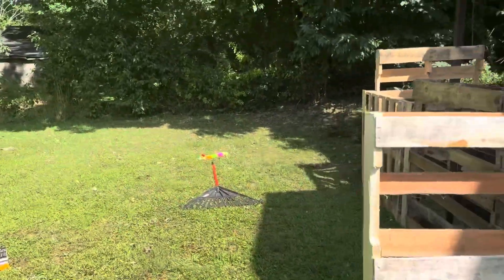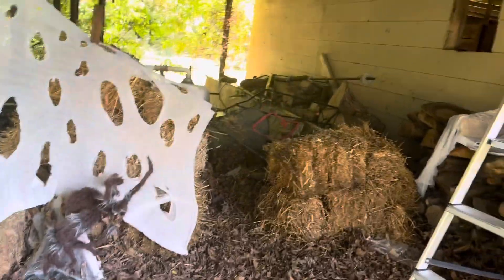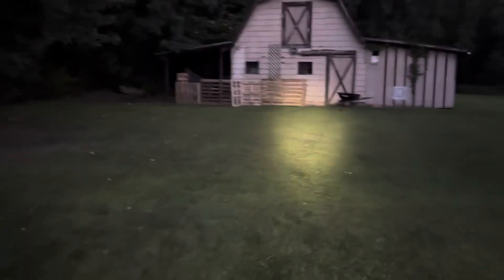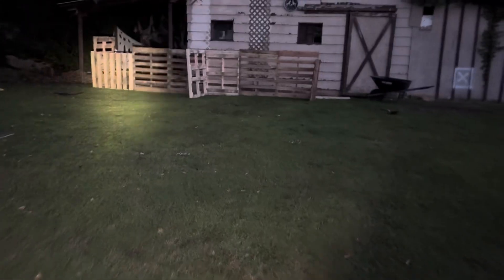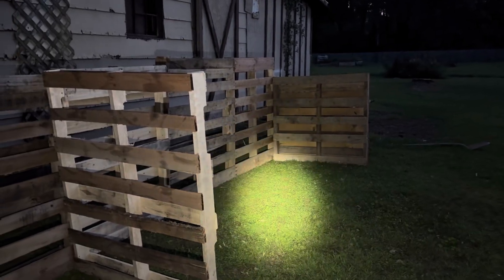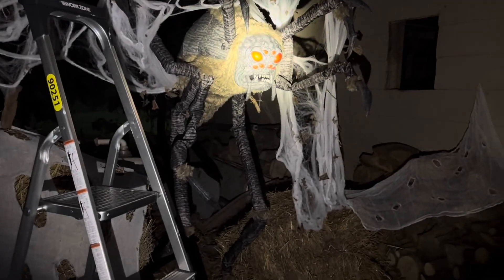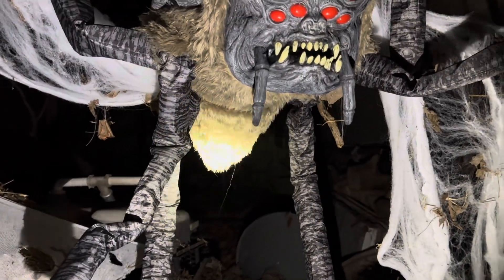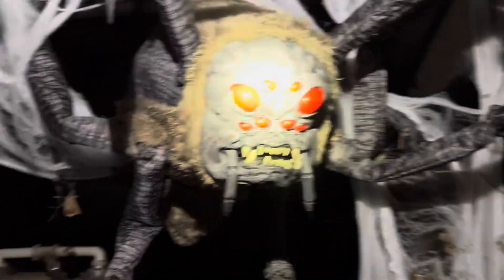2024- haunt build!-pt1💀👻🎃